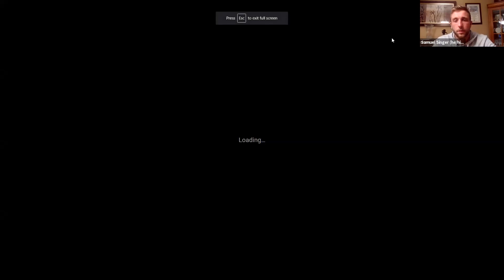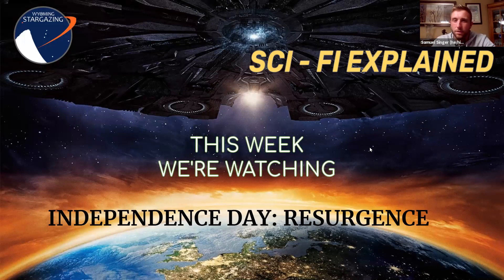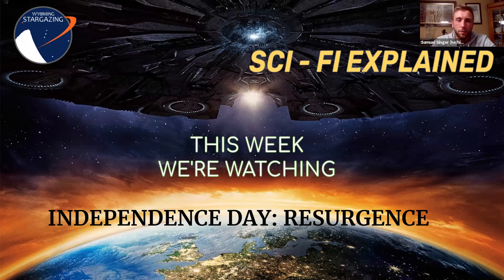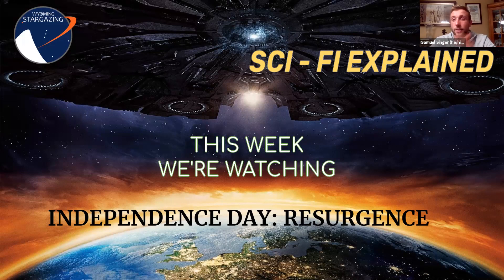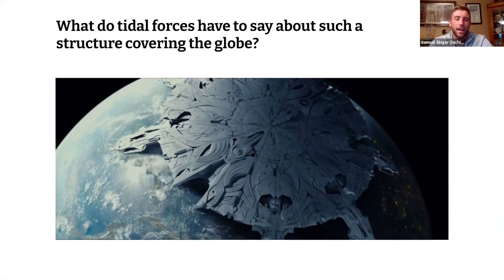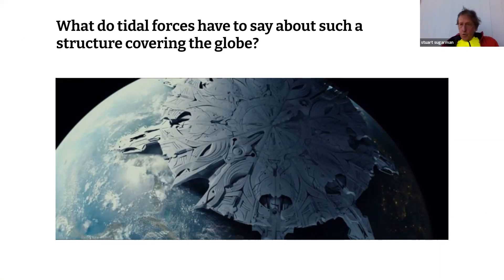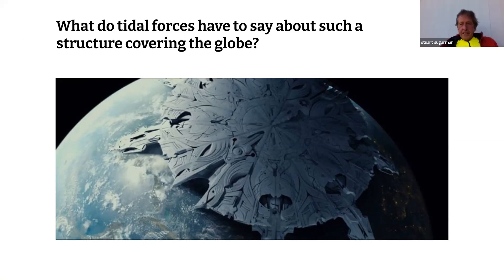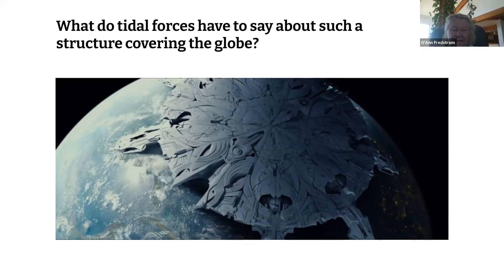Independence Day: Resurgence | Sci Fi Explained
oin us for a deep dive into the action-packed cosmos as we dissect the sci-fi marvel, 'Independence Day: Resurgence'

Explore the intricate storyline, jaw-dropping visual effects, and the return of beloved characters in this explained episode. From the resurgence of extraterrestrial threats to the global fight for humanity's survival, we break down the pulsating excitement of 'Independence Day: Resurgence.'

Is Independence Day: Resurgence your favorite sci-fi flicks? 🎬👽